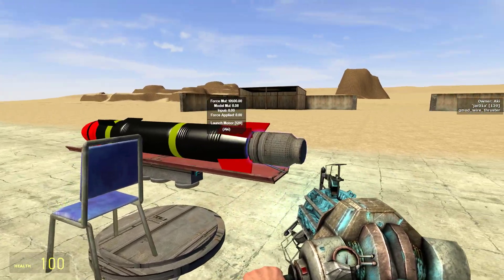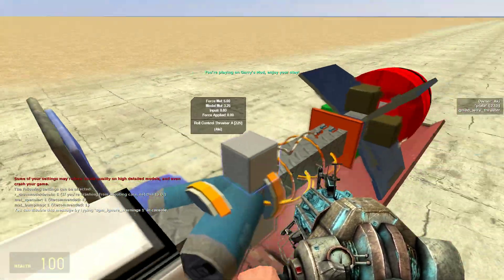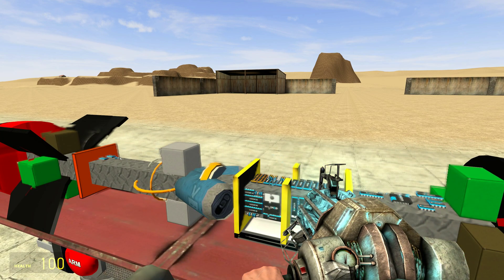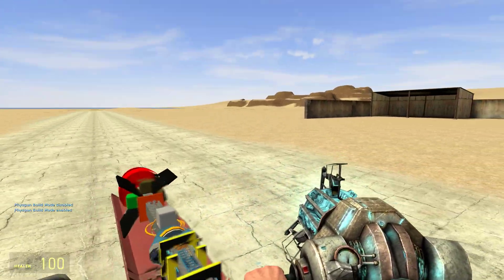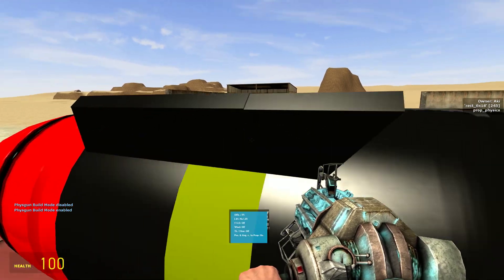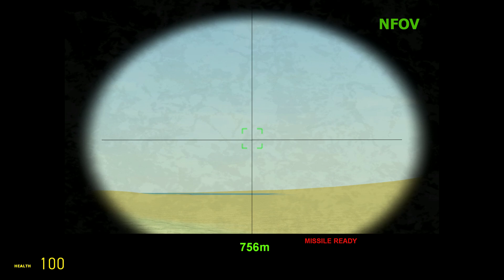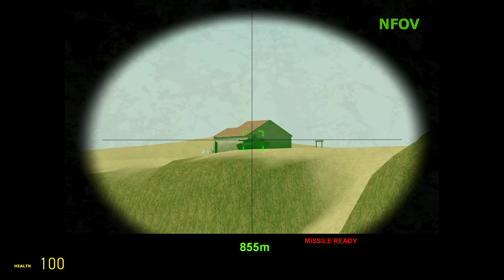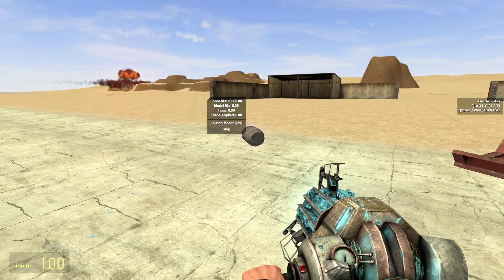Gmod logic gate missile guidance mk3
watch me actually hit something this time and if anyone actually cares enough maybe il make a video explaining how it works in depth.